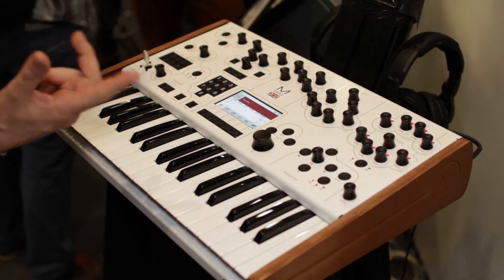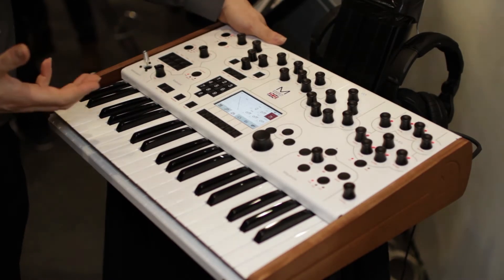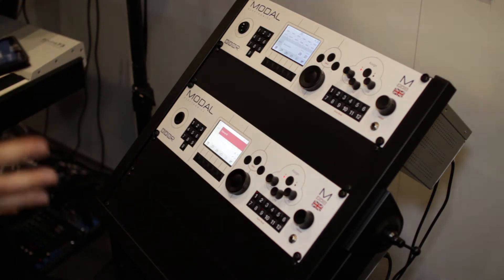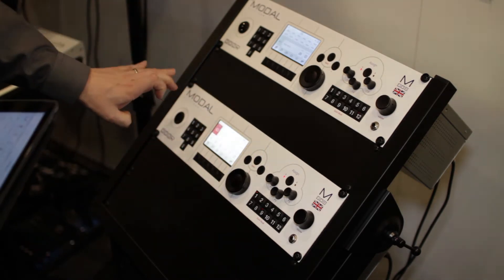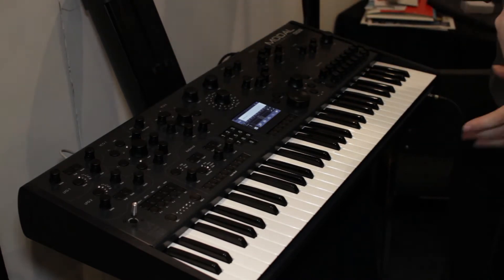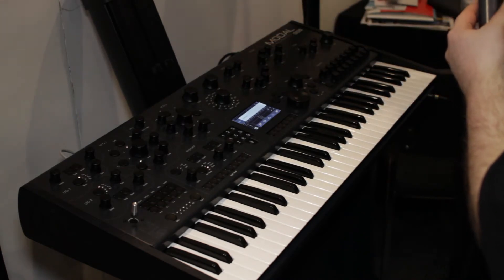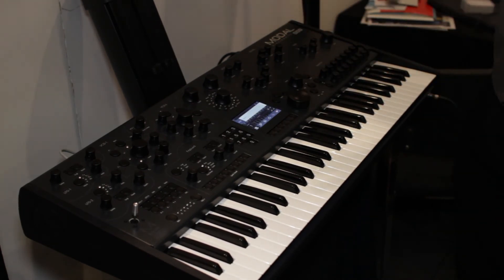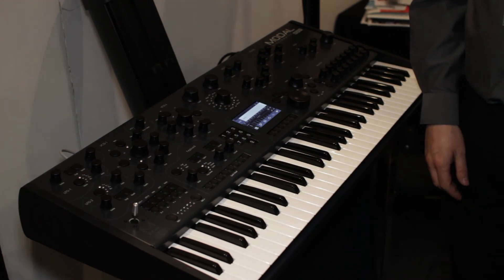Musikmesse 2015 - Modal Electronics - Modulus 001, Modulus 002R & Modulus 008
Paul Maddox of Modal Electronics gives us a demo of the new synthesizers Modulus 001, Modulus 002R and Modulus 008